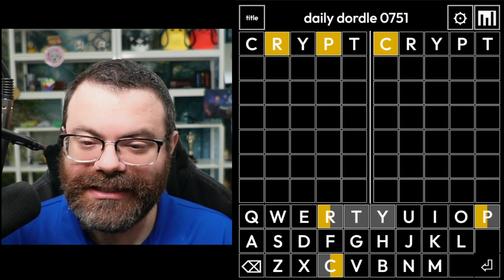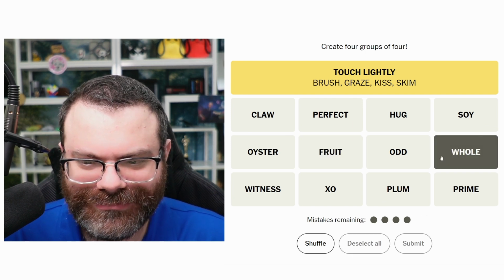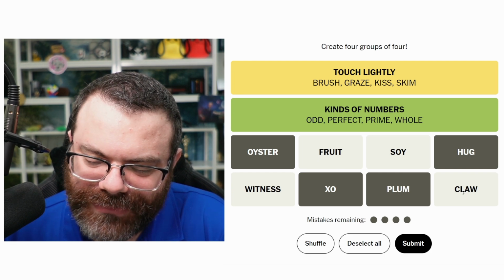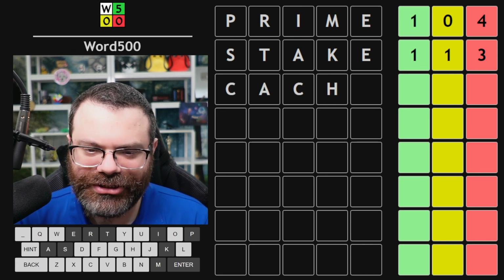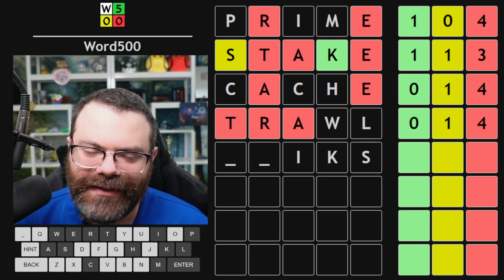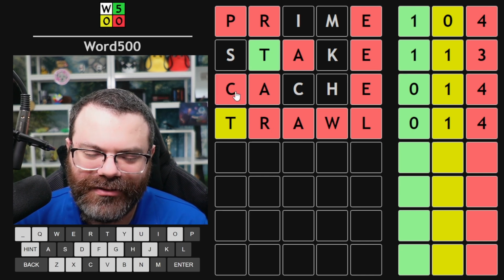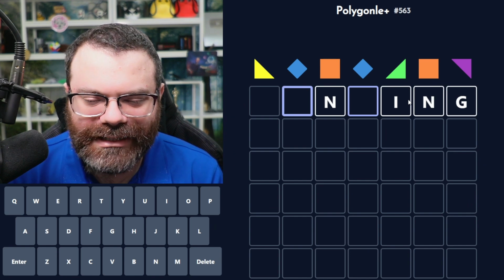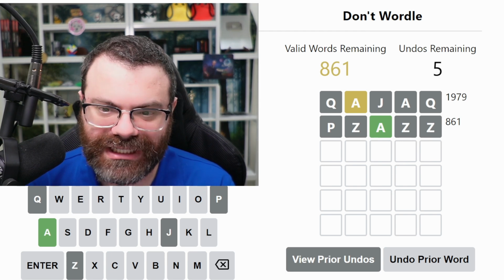Word500 and other daily games! - Feb 14, 2024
00:00 Dordle
01:01 Fibble
05:11 NYT Connections
20:24 Word500
43:22 Polygonle Standard
46:58 Polygonle Mini
47:26 Symble
48:08 Blind Fusele
50:06 Don't Wordle